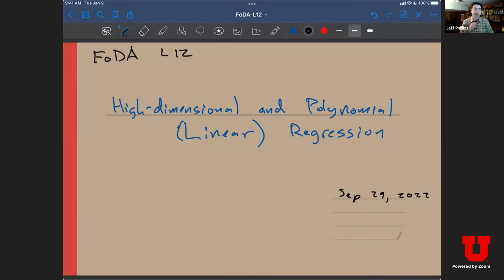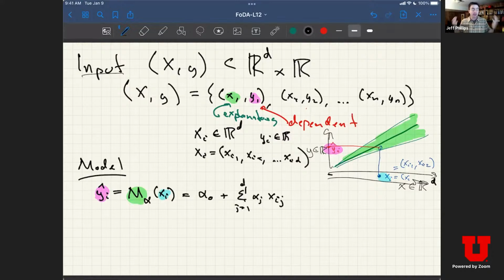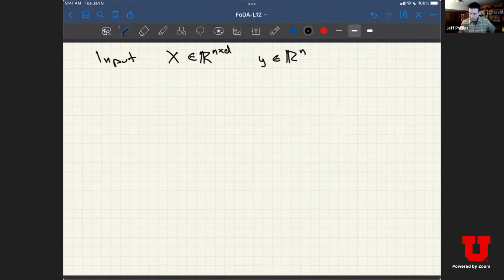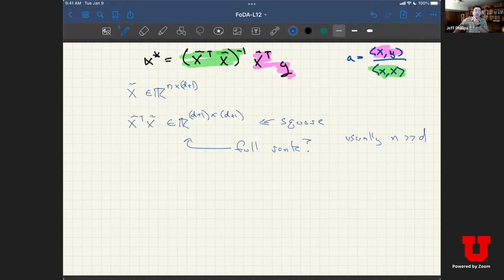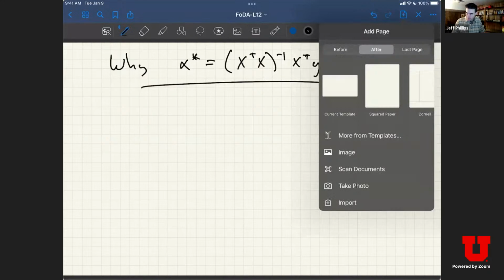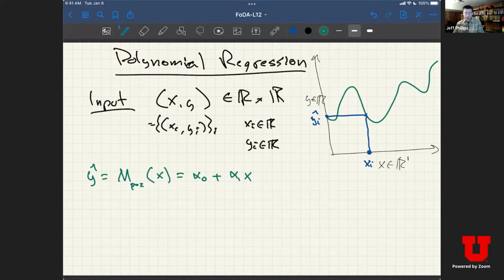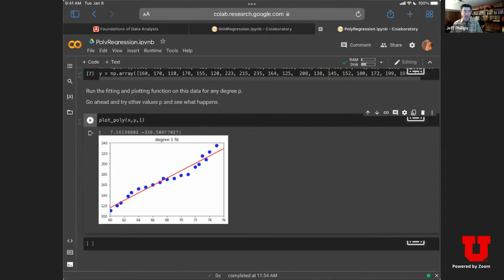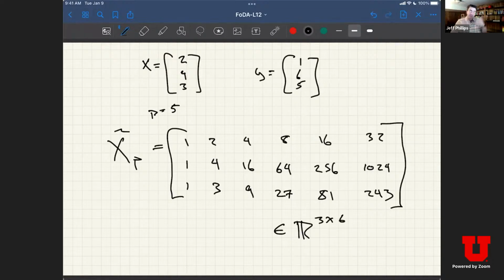FoDA F22 Lecture 12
High-dimensional Linear Regression (aka Multiple Linear Regression) and Polynomial Regression.